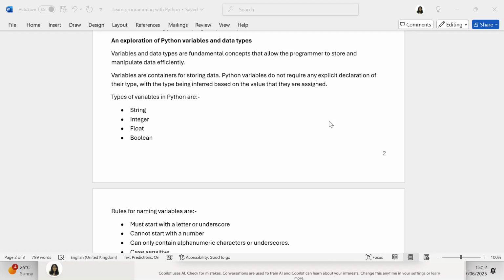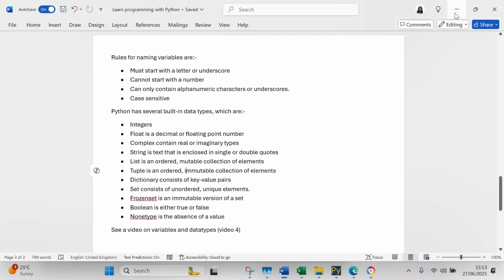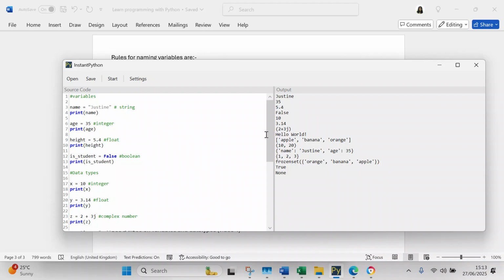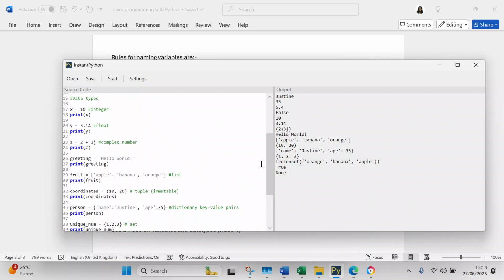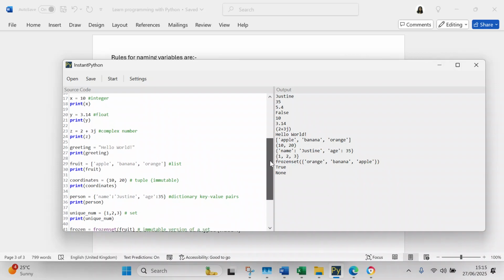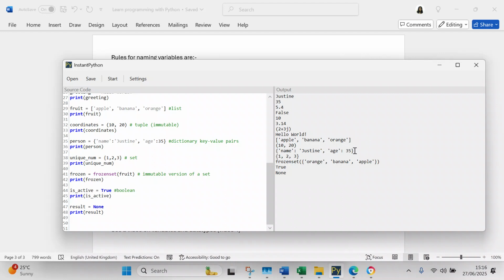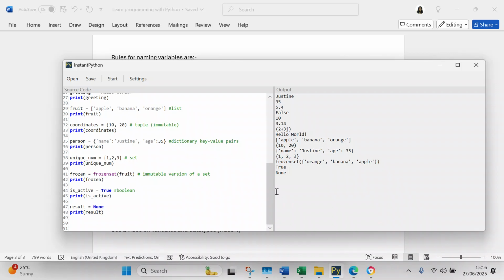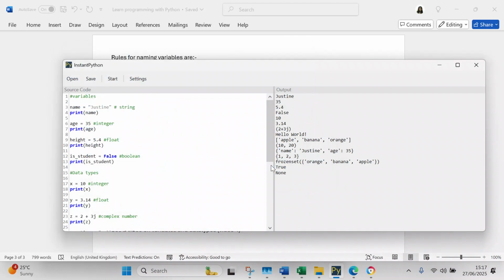What are variables and data types in Python?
In this video we discuss the variables and data types in Python, and make a small program using InstantPython to demonstrate them.